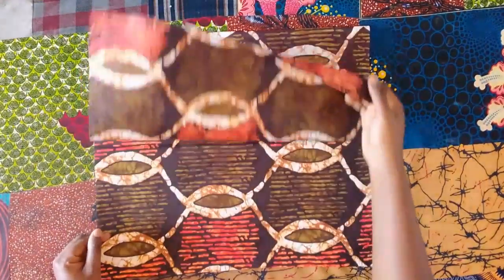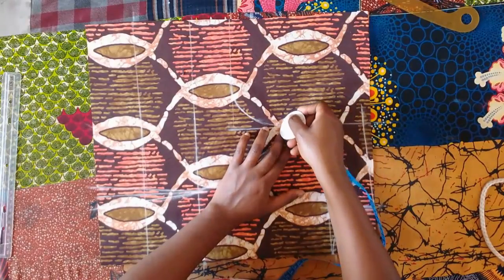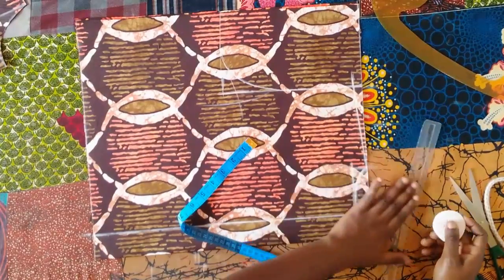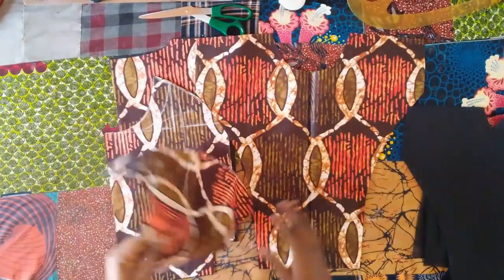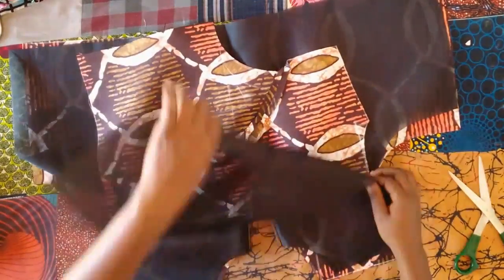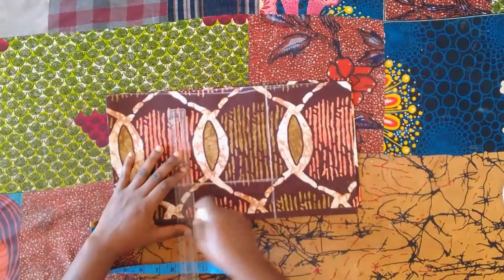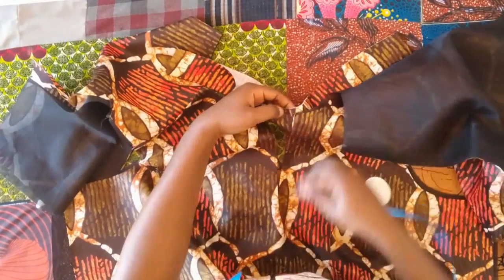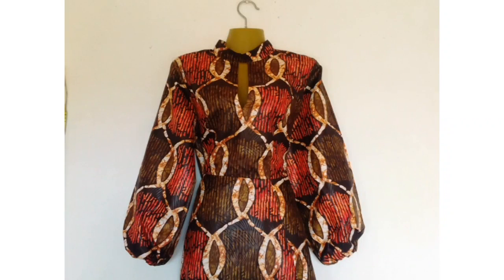How To Make This TURTLE NECK Dress [UpperBodice]